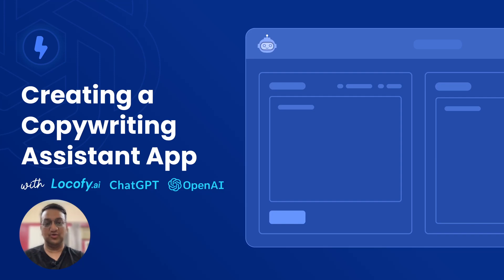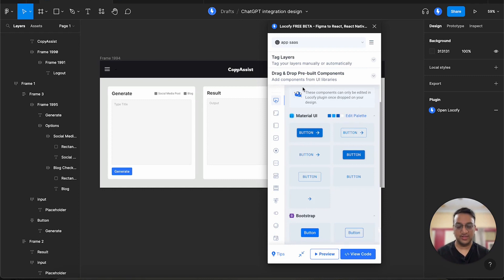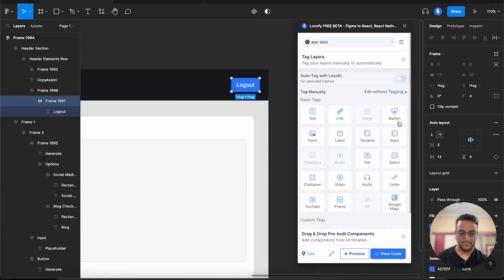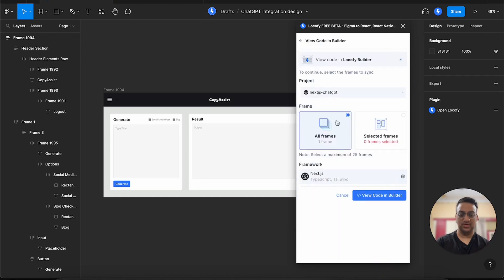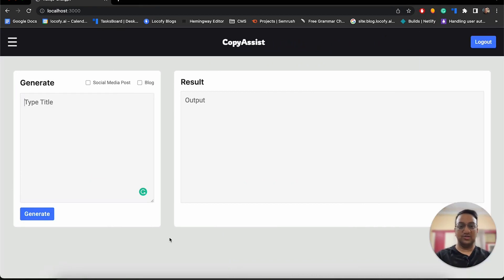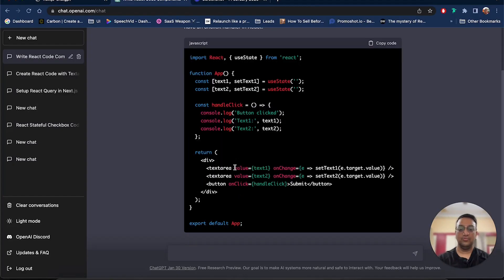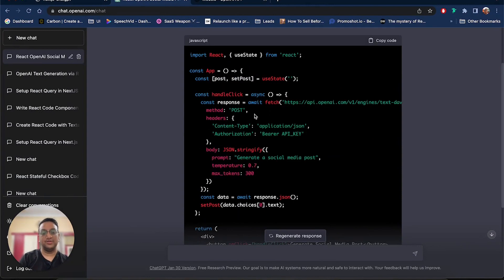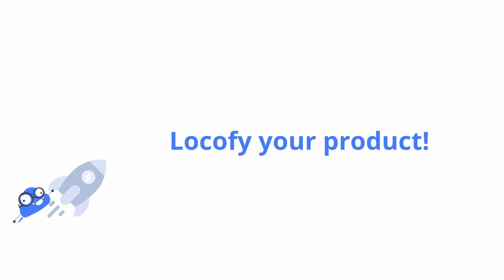Locofy.ai | Create a Copywriting App with Locofy.ai, ChatGPT and OpenAI [Quick Build]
Learn how to quickly ⚡️ generate production-ready Next.js code from your design files with Locofy.ai and extend it with ChatGPT and OpenAI.

Timestamps:
00:00 Intro
00:28 Overview
01:48 Design file
02:35 Locofying the design file
08:30 Exporting the code
11:08 Exported code overview
12:09 Extending code with ChatGPT
15:46 Integration OpenAI API
20:51 Outro